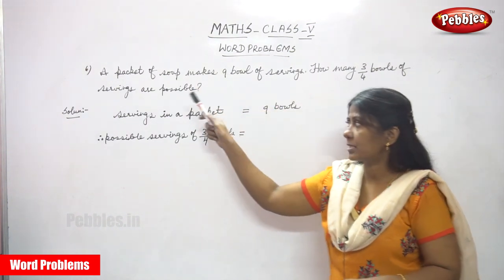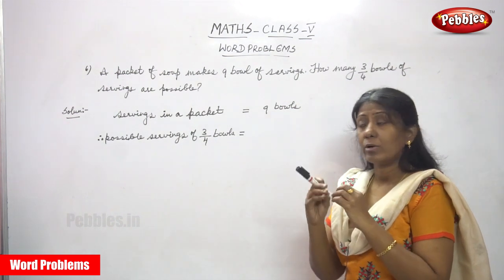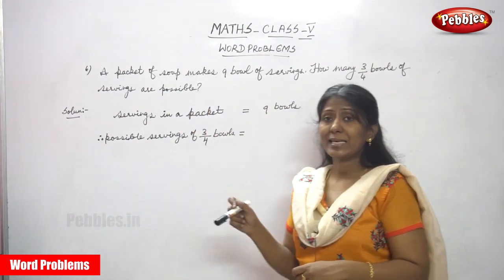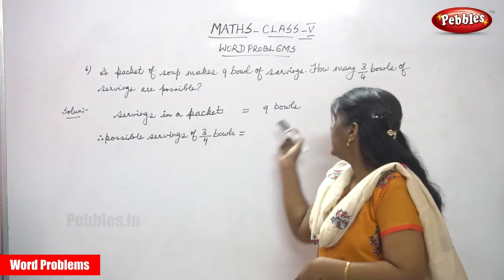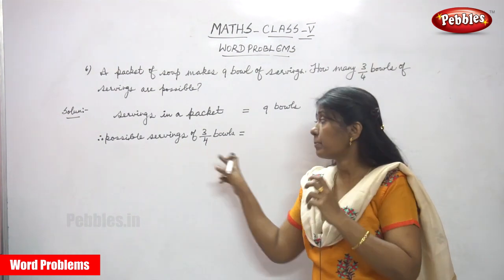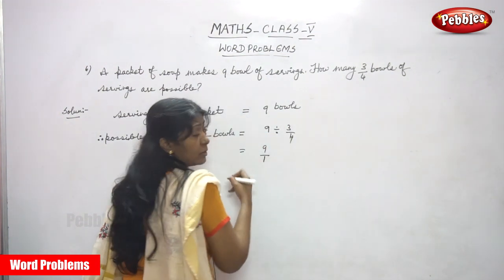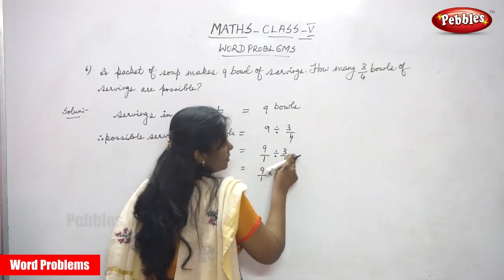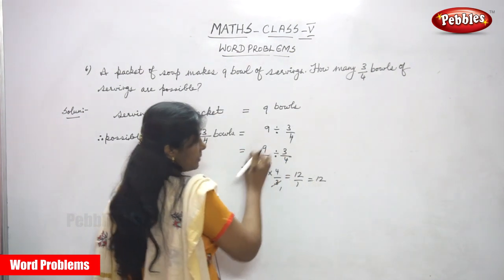5th Std CBSE Maths Syllabus | Word Problems -8 | CBSE Maths Part-64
5th Std CBSE Maths Syllabus | Word Problems -8 | CBSE Maths Part-64